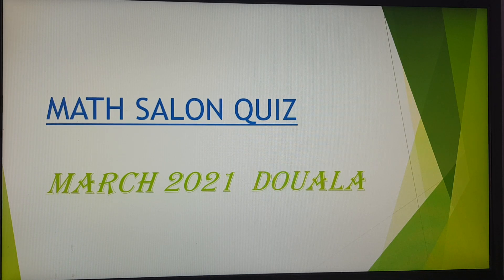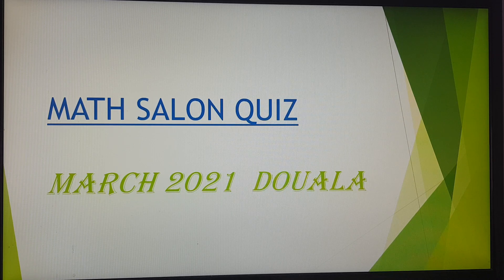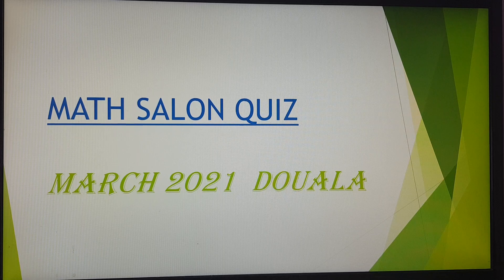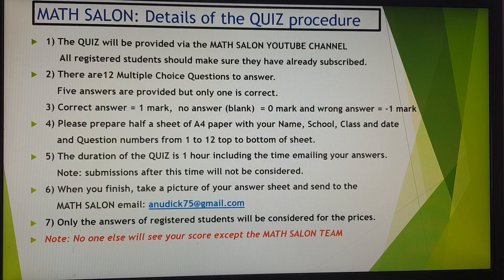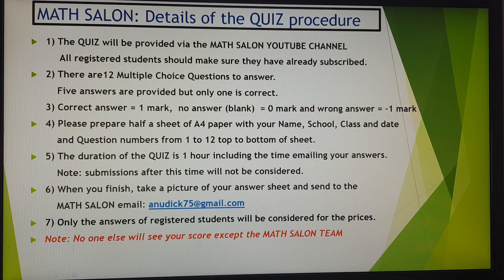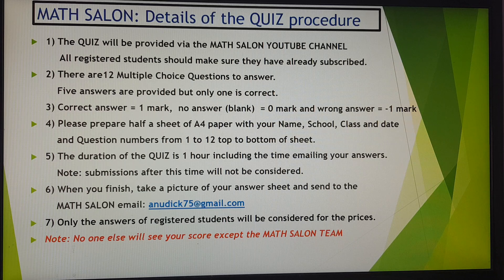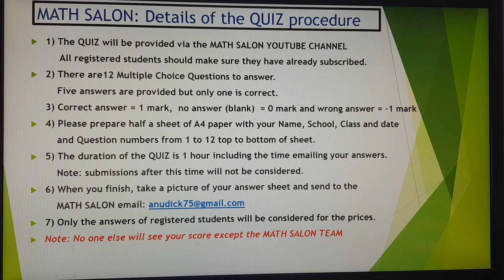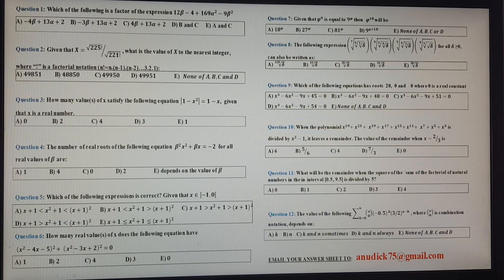MATH SALON QUIZ: 07Mar2021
The questions are at the end of the video.